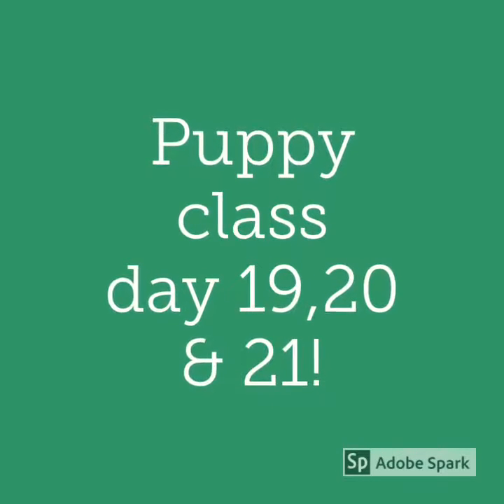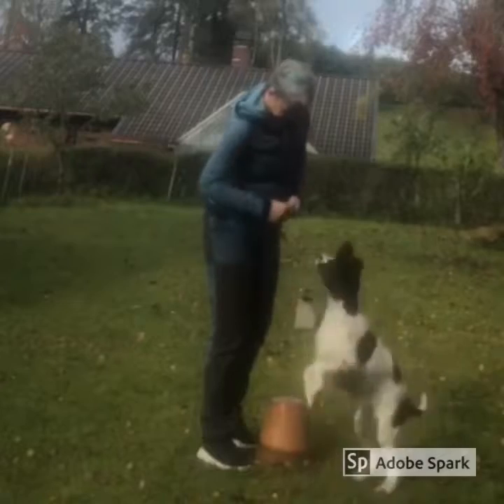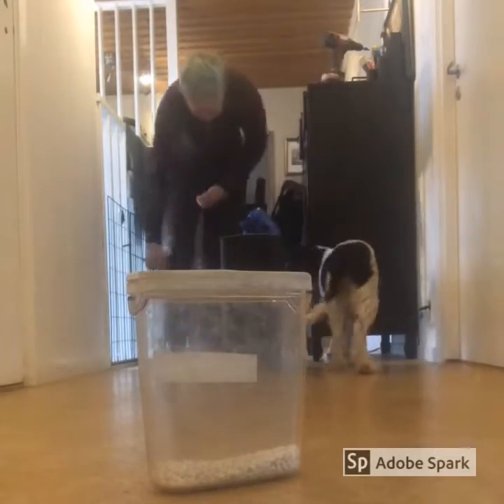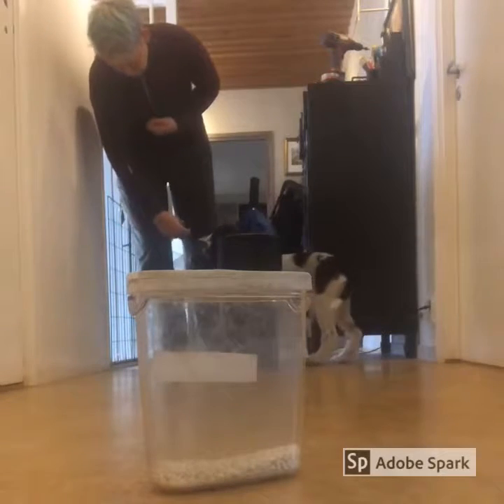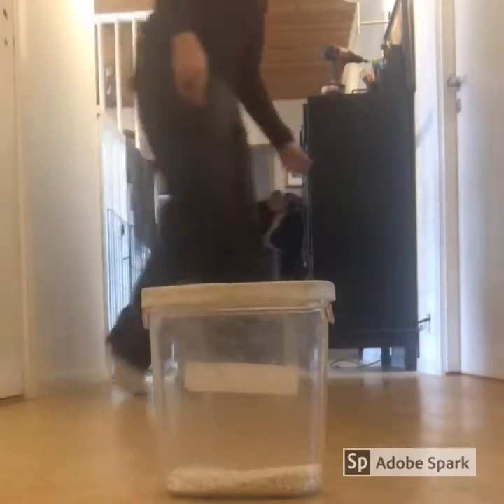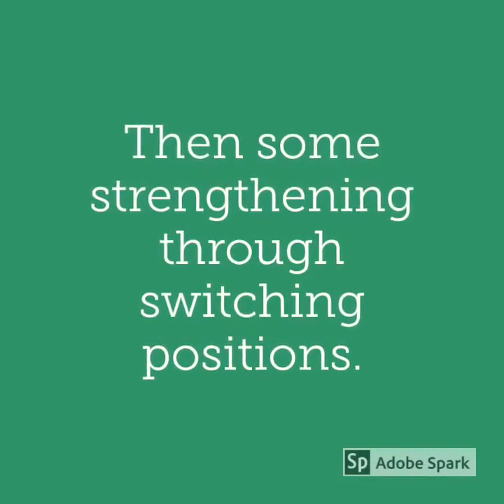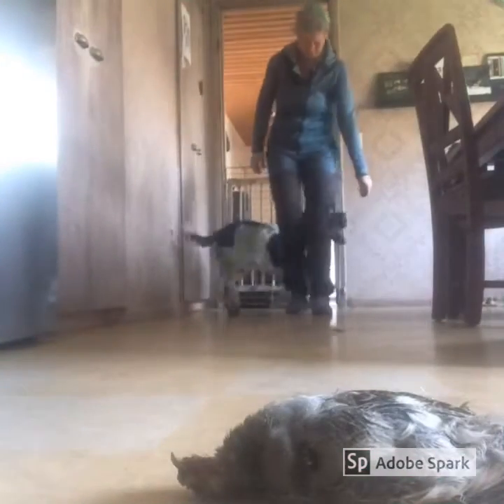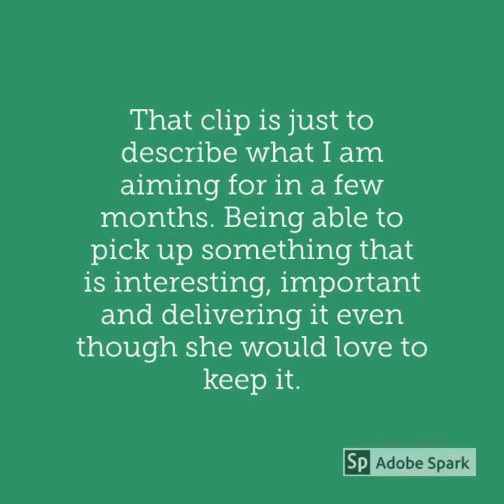Puppy class day 19, 20 & 21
I am training yet another puppy, I have stopped counting the but a guess is that she’s number 60 something... Follow her and our work step by step, day by day if you want!